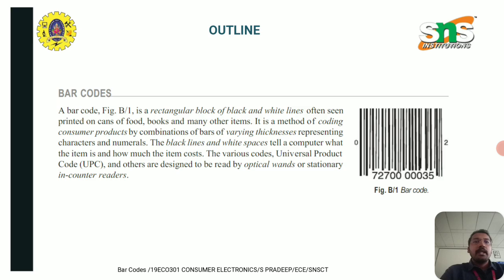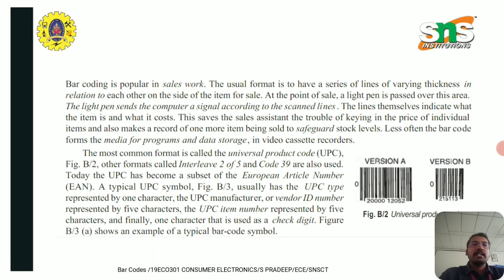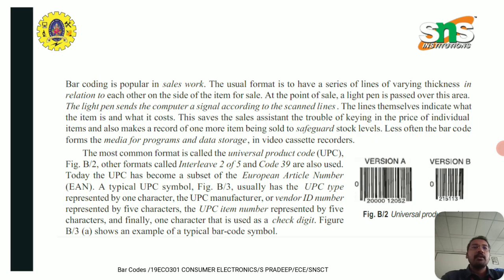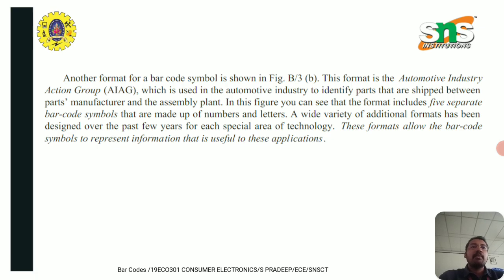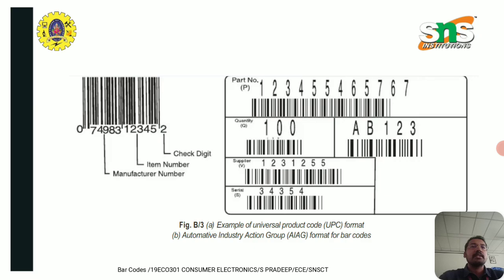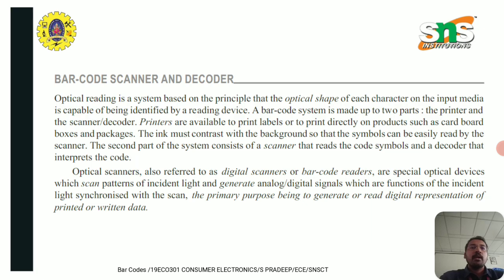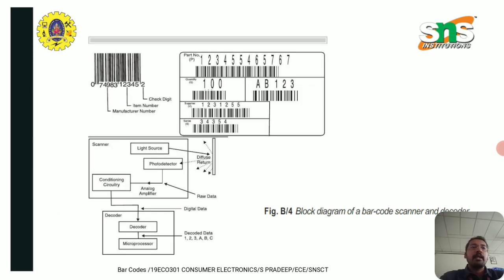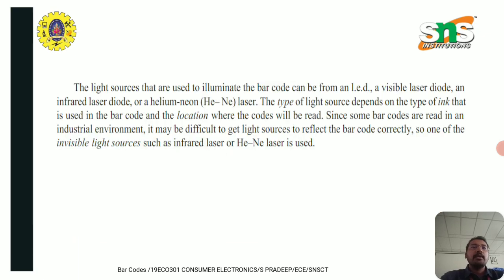Bar Codes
A barcode is a way to represent data or information in a form that can be read by a machine. Barcodes are made up of parallel lines and the spaces between them. They are read using optical scanners called barcode readers.